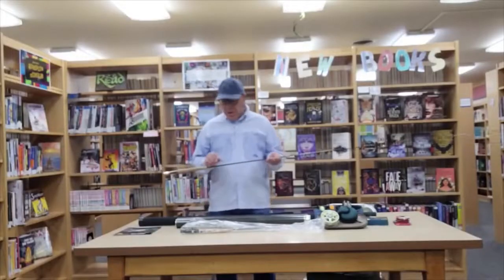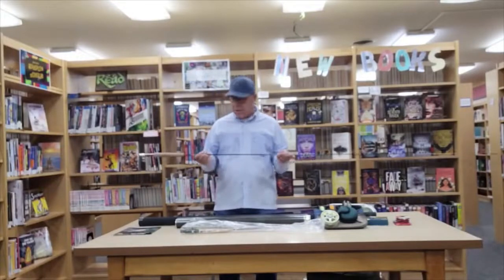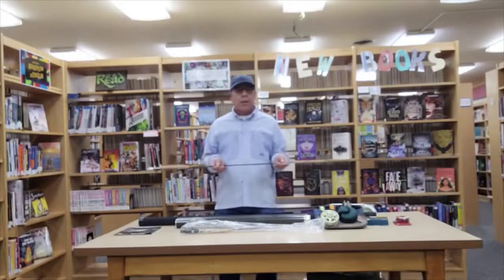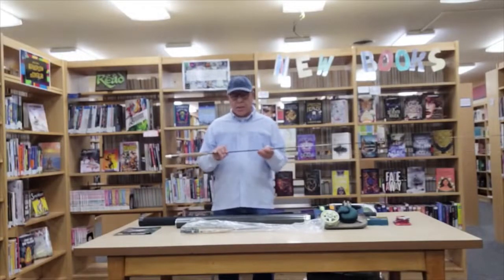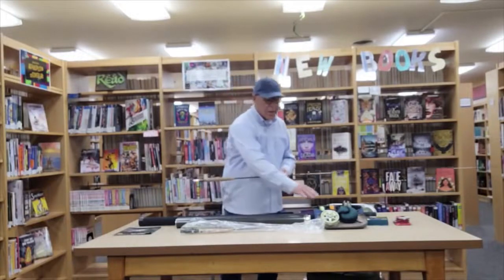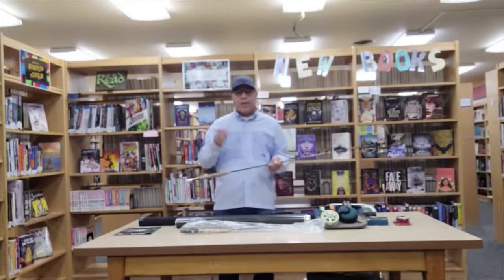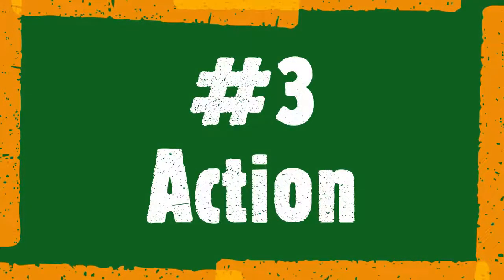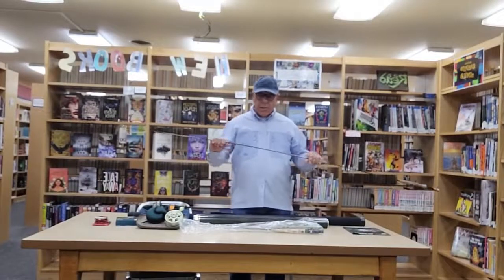Fly Fishing Rods 2 County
Welcome from the Lincoln County Library System. This week we are so fortunate to have Jim Welch fly fisherman, give us a 101 introduction course to fly fishing. This video is part 2 of 3 discussing fly rod basics. Be sure to catch all of the instructional videos on the Star Valley Branch Library Facebook Page or on our Star Valley Online Adventures